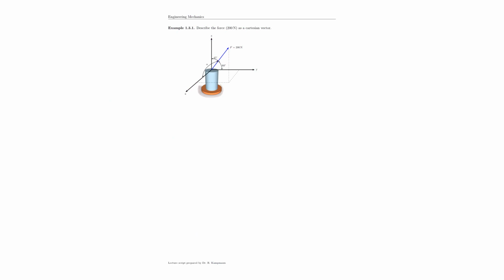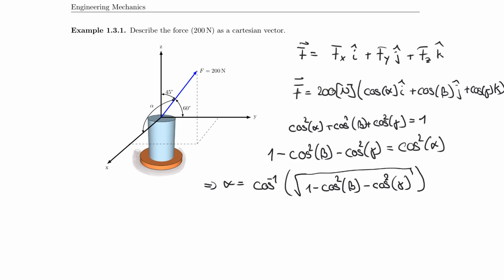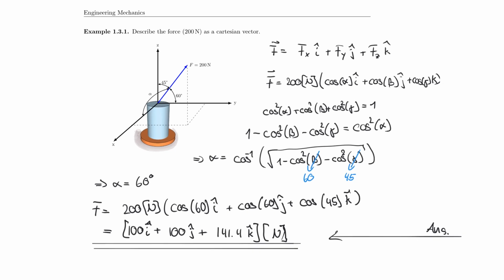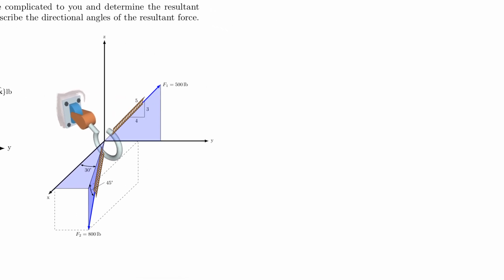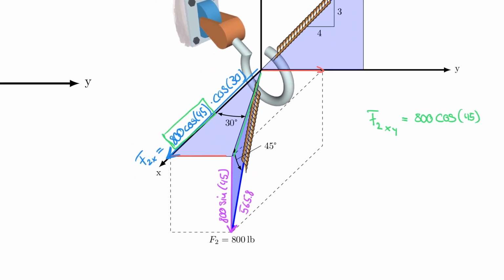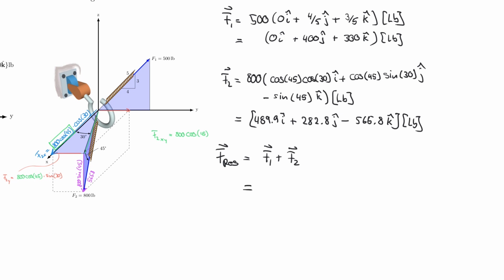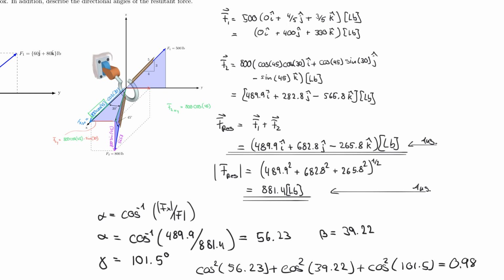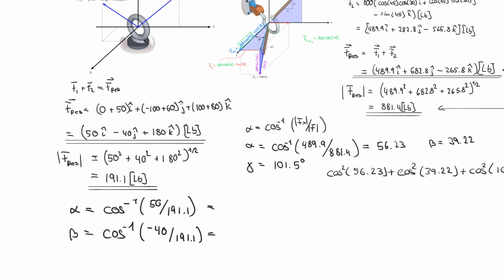Engineering Mechanics 03b: Vectors in 3D Example Problems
📝 Engineering Mechanics Vectors in 3D Example Problems.